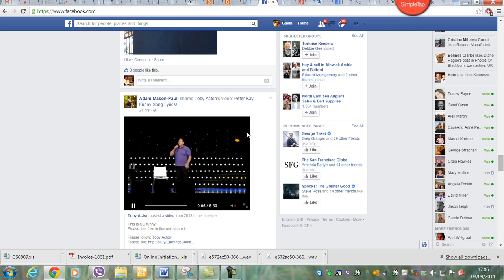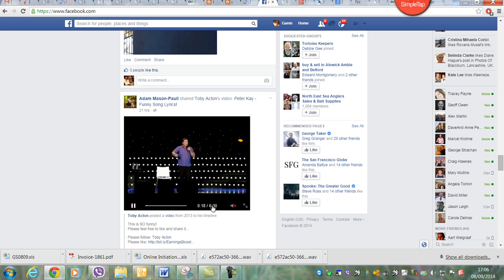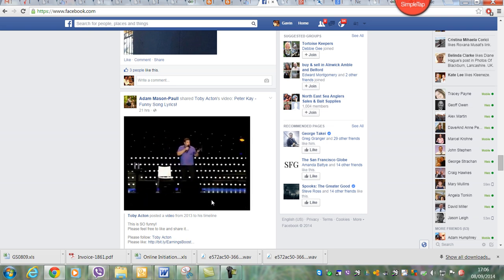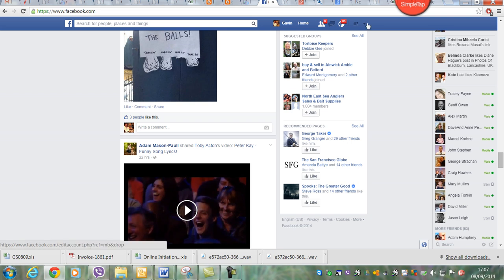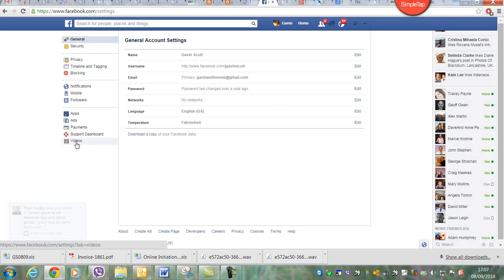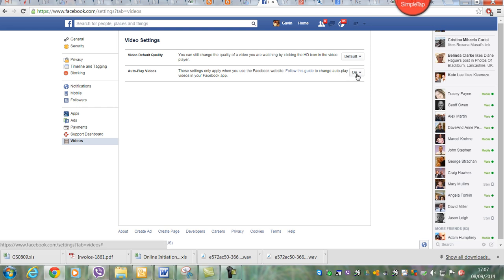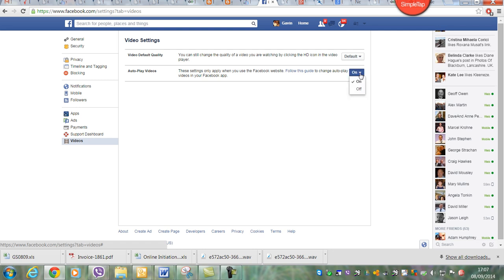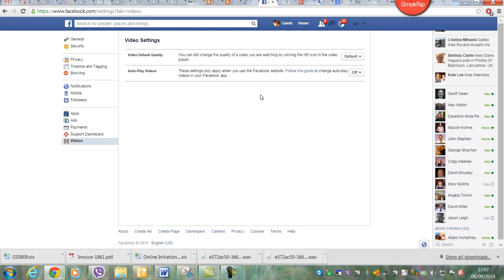how to stop facebook videos playing automatically ?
If you're like me, then you find those Annoying Facebook Autoplay Videos a pain.
 Well today I have a fix for you to stop them from auto playing whenever you are within the web browser,
and to also reduce this when you are using the Facebook iPhone app.

It is a few simple steps, but taking these steps will stop Those Annoying Facebook Auto-play Videos.

Notice how on Facebook videos have started playing automatically? It can be annoying on your computer,
 but it can destroy your data plan on mobile gadgets. Here's how to stop them from autoplaying.

Facebook changed their settings so that videos now automatically start playing on your mobile phone, tablet, laptop and desktop.

These videos can very quickly chew up your mobile or tablet data packs that come with your plans. You could be up for an added charge and not know why

I have done a quick video to show you how to turn off the auto start section in facebook in an iphone, android tablet and laptop/desktop.